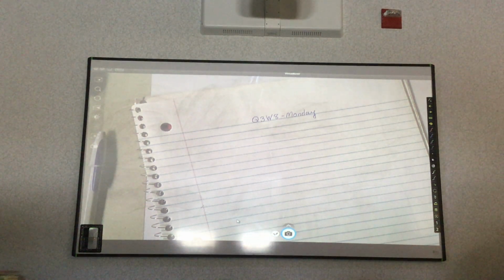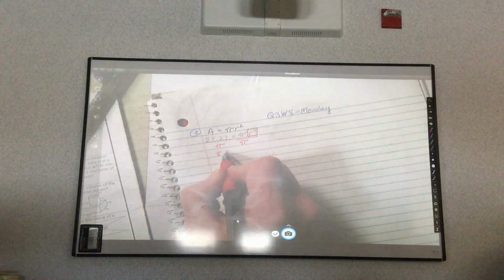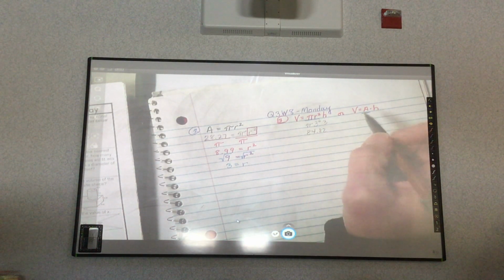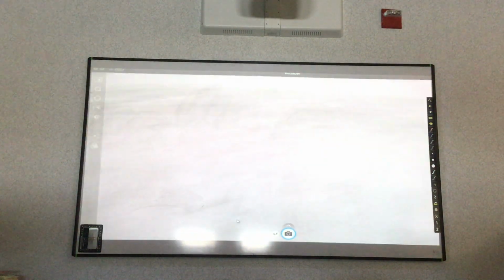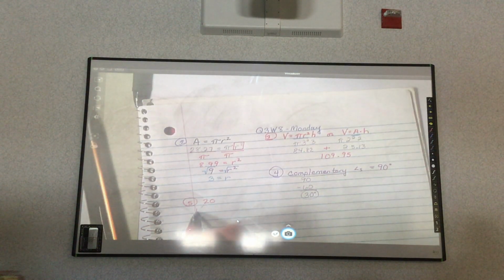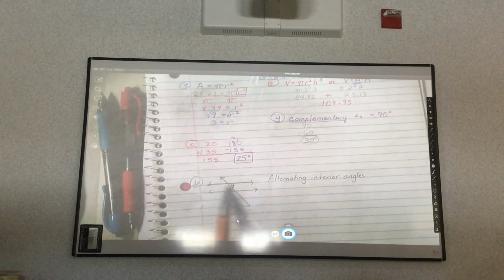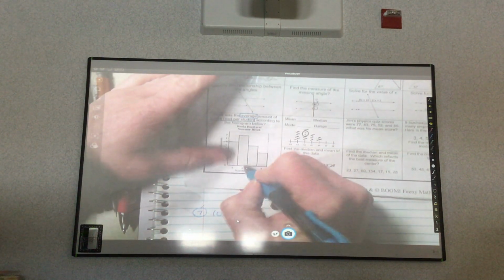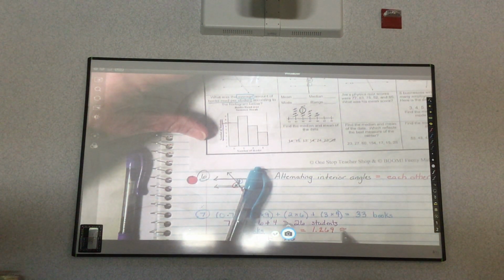Spiral Review Q3W8 Monday